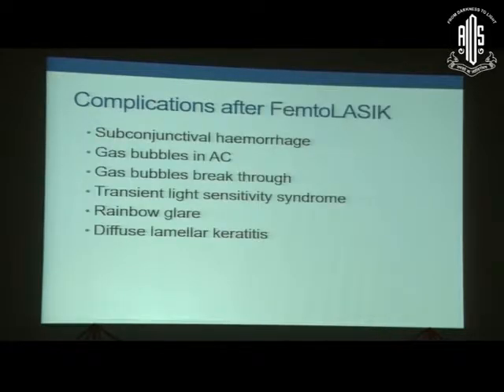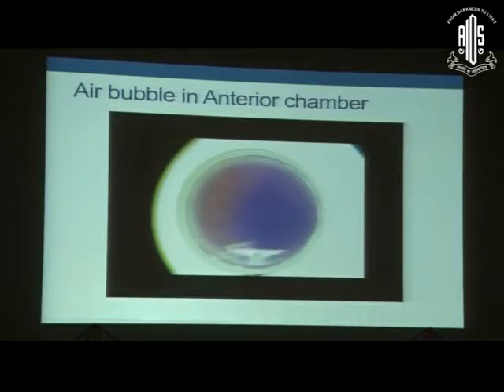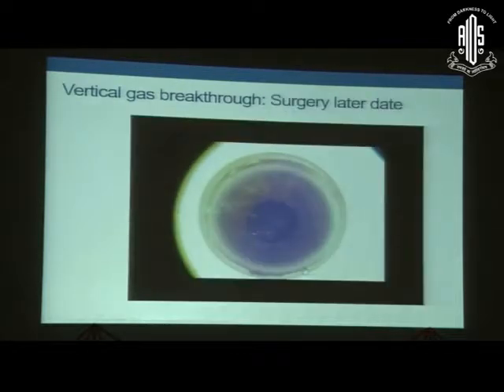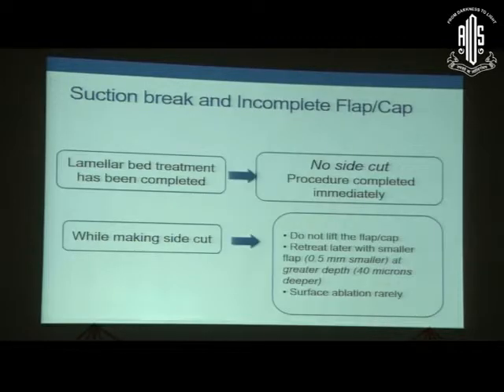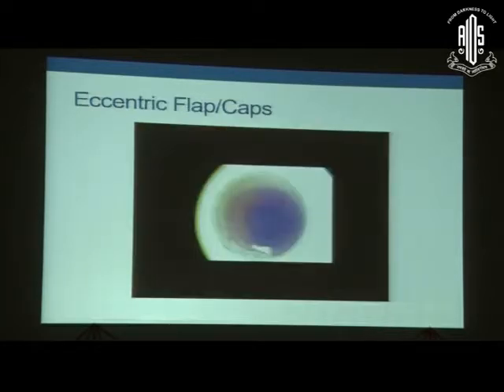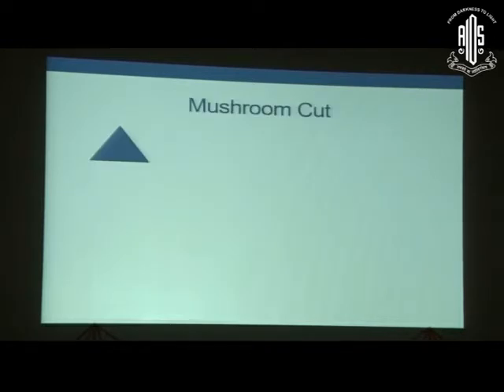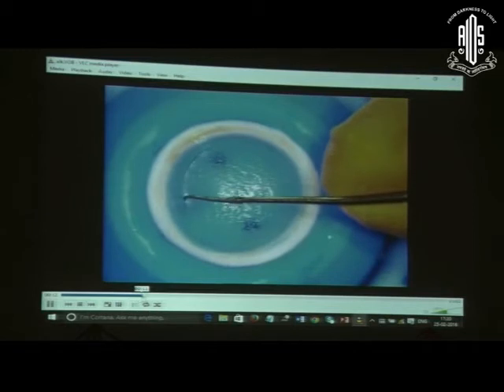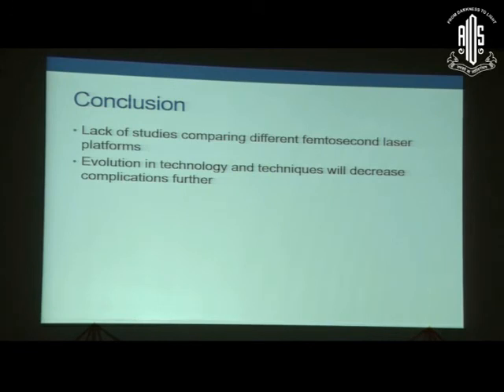Dr Namrata Sharma 2